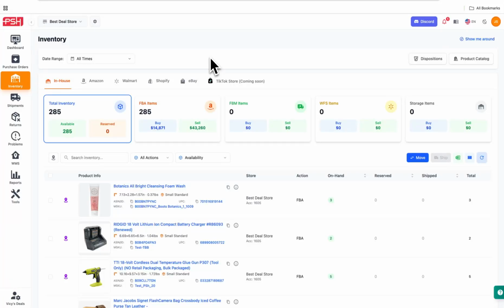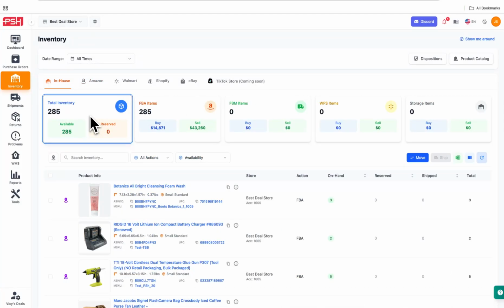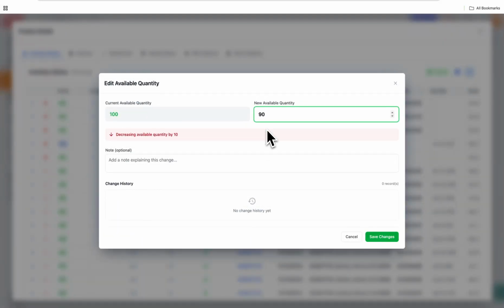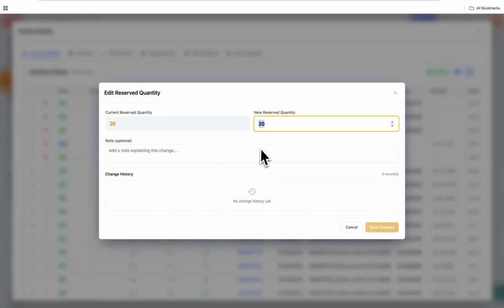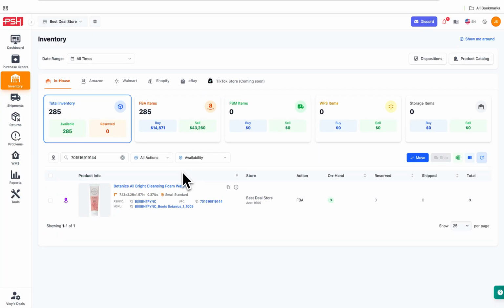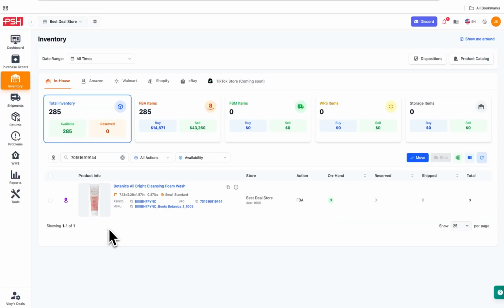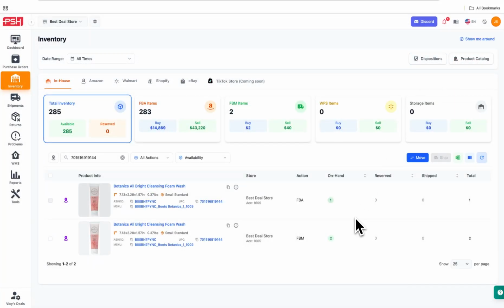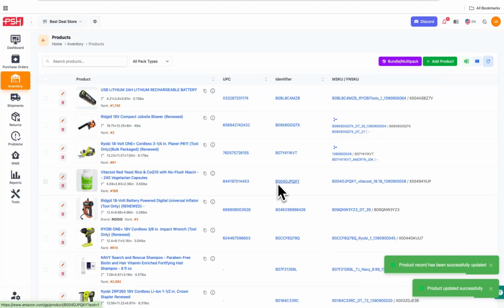PSH Inventory video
Master Your Inventory Management with PrepShipHub! 📦

Take full control of your e-commerce inventory across Amazon, Walmart, and more. In this tutorial, we walk you through PSH's powerful Inventory page:

- View all your in-house inventory by action type (FBA, FBM, Walmart, storage)
- Track inventory across Amazon & Walmart fulfillment centers
- Correct receiving mistakes by adjusting available quantities
- Move items between reserve, available, and in-transit statuses
- Assign warehouse locations with our Warehouse Management System (WMS)
- Move items between action categories (e.g., FBA to FBM)
- Edit product details like ASIN directly in your Product Catalog

Everything you need to keep your inventory accurate and organized in one place!